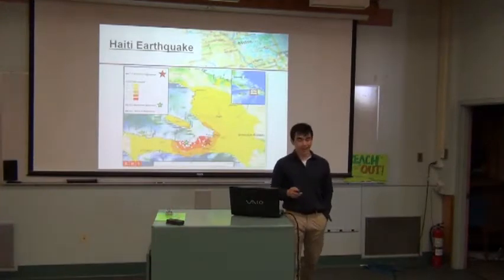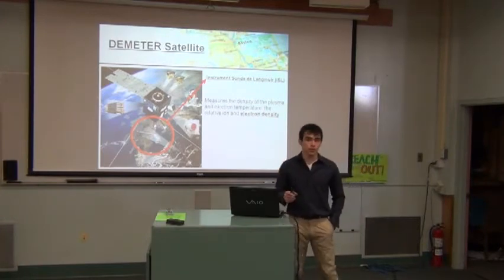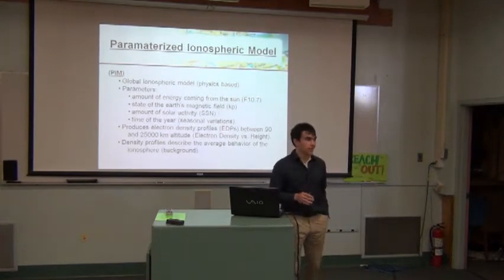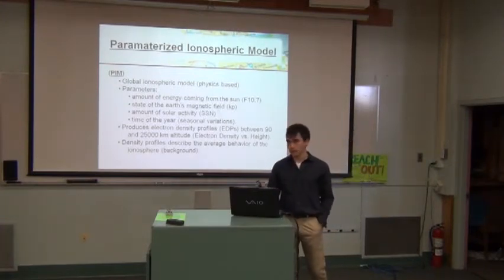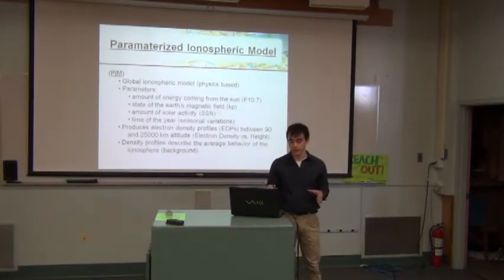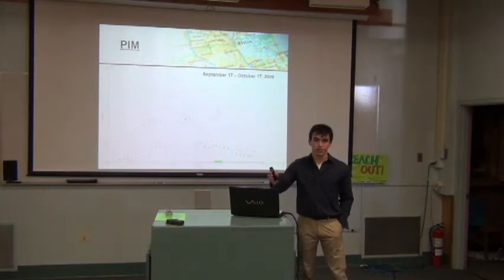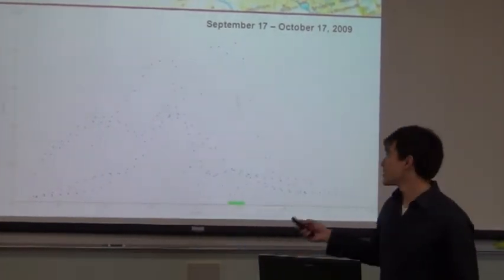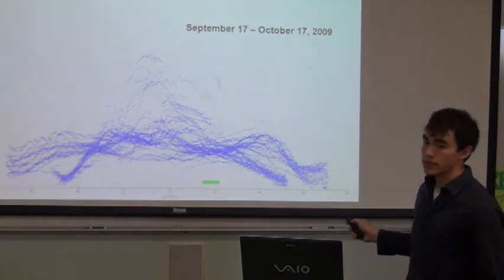John U. Free Seminar Series - Michael O'Brien - Preview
A preview of senior Michael O'Brien's senior research project presentation entitled "Analyzing Anomalies in the Ionosphere Above Haiti Surrounding the 2010 Earthquake" at the John U. Free Seminar Series.